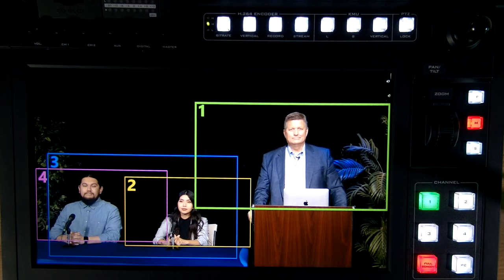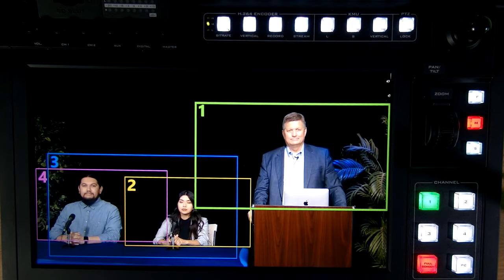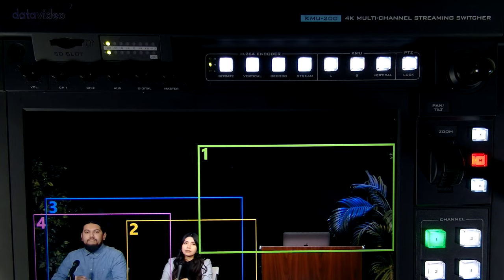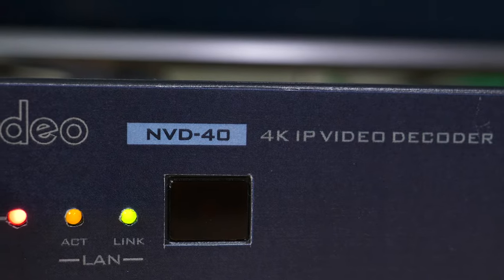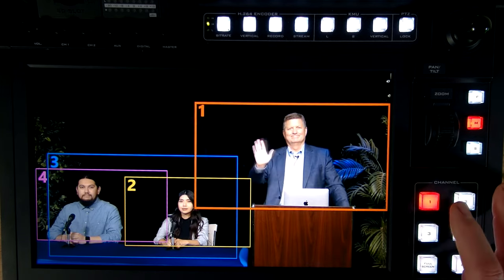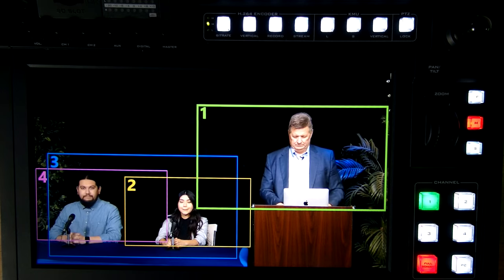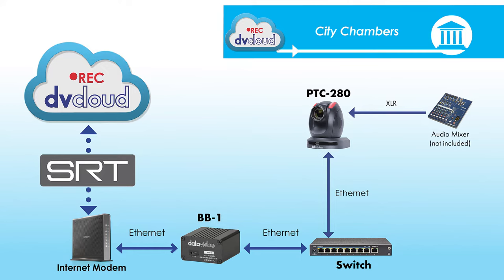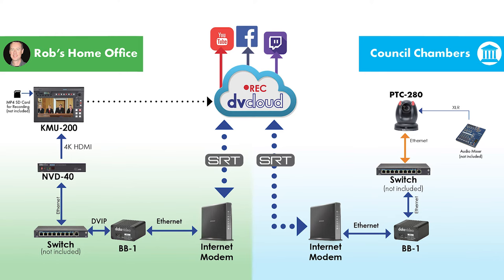Datavideo Live ROI Remote Productions for City Council Meetings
Learn how to Live Stream and produce an event from a remote location using a 4K PTZ Camera, and a 4K ROI Production Switcher for multiple angles, all through the cloud! Craig and Rob show you their workflow using the power of SRT and dvCloud for a low latency remote production in real time.

00:00 - What is a Remote Production?
00:47 - Remote Production for City Council
01:06 - Equipment for City Council
01:57 - Equipment at the Home Office
02:40 - KMU-200 ROI Production Switcher
04:00 - Applications for Remote Productions

At the venue site, Craig uses the Datavideo PTC-280 4K PTZ Camera's built in H.265 encoder to send a 4K SRT stream into the cloud. Rob uses a Datavideo NVD-40 to decode the 4K video stream and feed it into the KMU-200 4K Multi-channel Touch Panel ROI Switcher, to switch to multiple HD angles for close up and wide shots. Rob can then stream the finished production to a CDN like YouTube or Facebook, while being hundreds or thousands of miles away from the venue.

Learn more about the equipment featured in this video!

KMU-200 4K MULTI-CHANNEL TOUCH PANEL REGION OF INTEREST SWITCHER